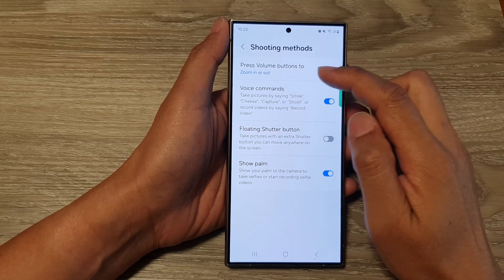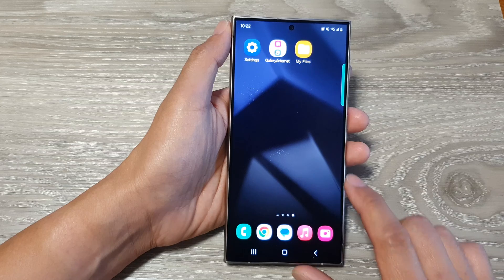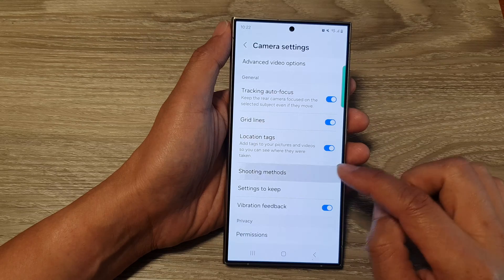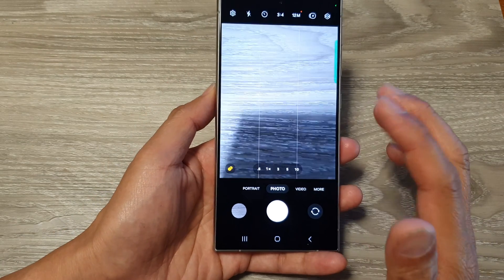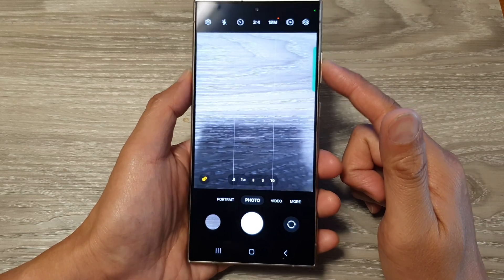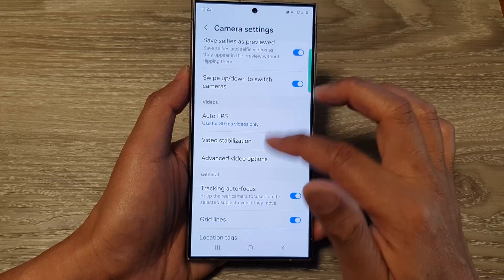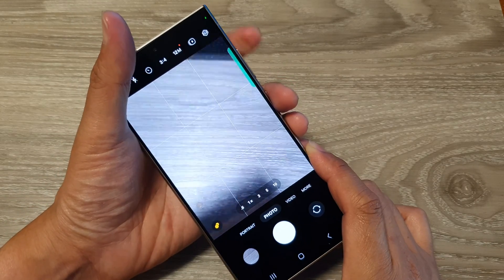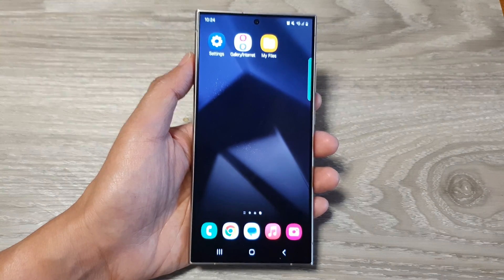Galaxy S24/S24+/Ultra: How to Set Volume Buttons To Control Sound Volume In Camera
Welcome to our comprehensive guide on maximizing your Galaxy S24, S24+, and Ultra camera experience! In this tutorial, we'll show you the step-by-step process of setting up your volume buttons to seamlessly control sound volume while capturing those picture-perfect moments. No more fumbling through menus – we've got you covered.